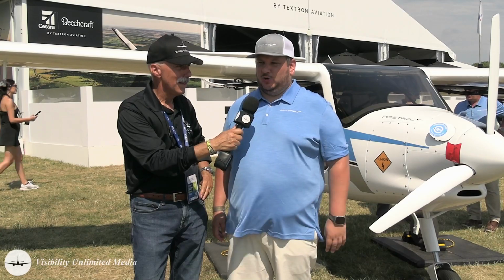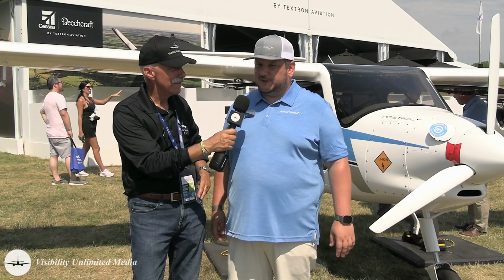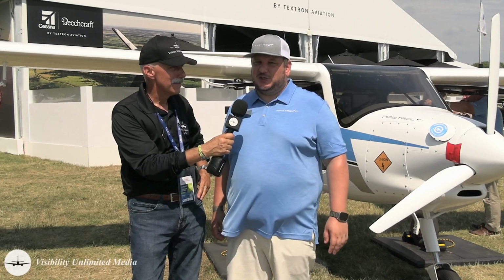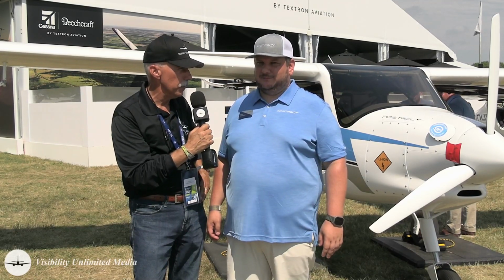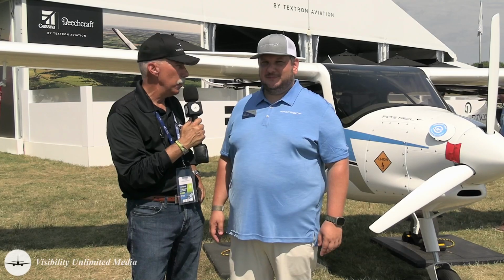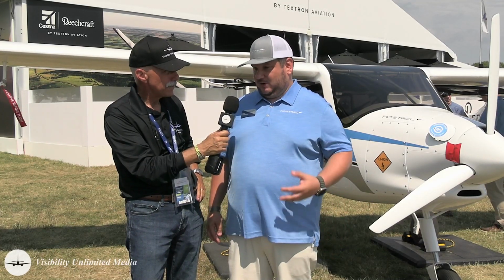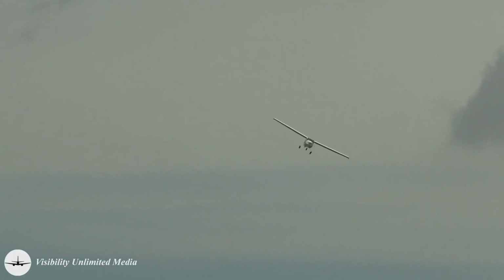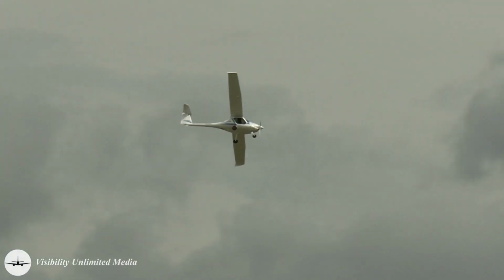Pipistrel Velis Electro Interview and Fly By Oshkosh AirVenture 2023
Pipistrel Velis Electro interview with Tine Tomazic, Pipistrel Director of Engineering and Programs. Watch until the end for fly by video and photo slide show. For more information on this aircraft, visit the Pipistrel USA web site at the following . Photos courtesy of Frank Galella, Lincoln Park Aviation.